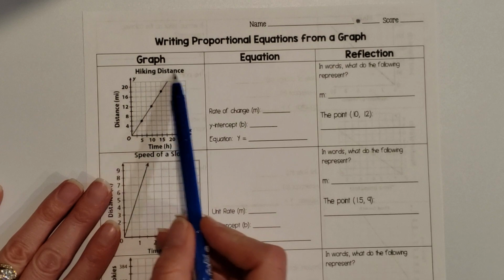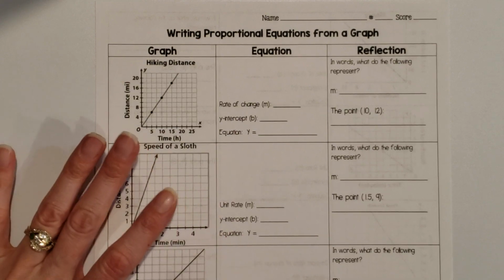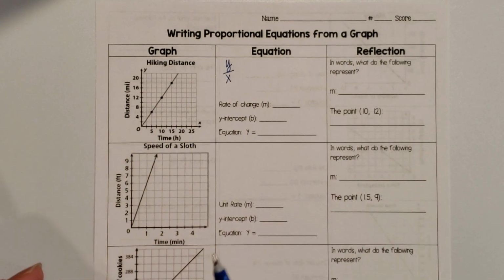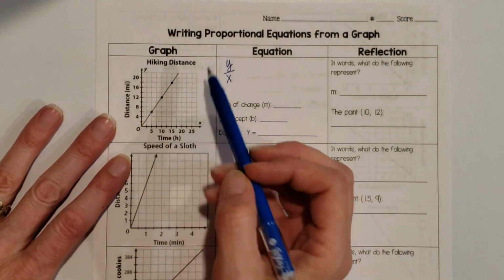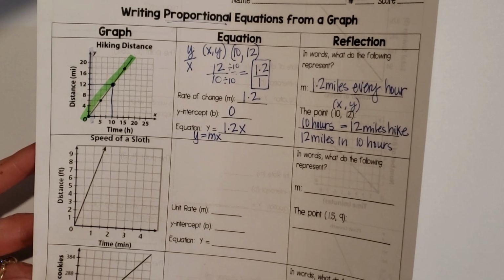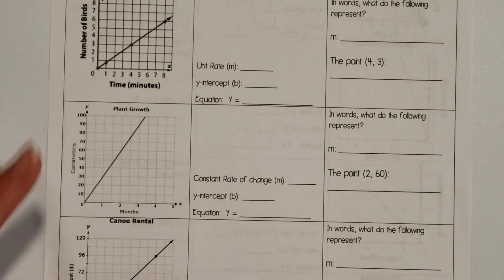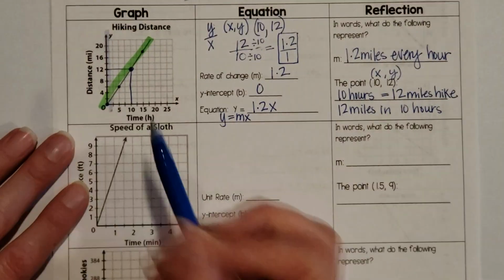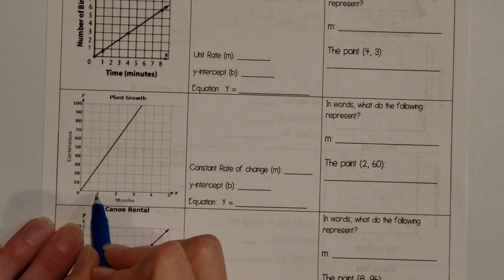Writing Proportional Equations from a Graph